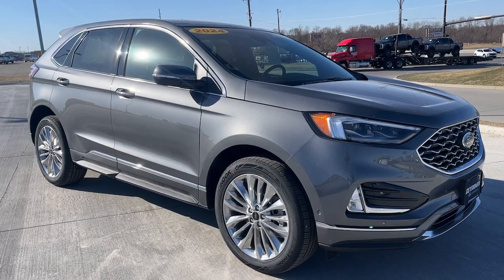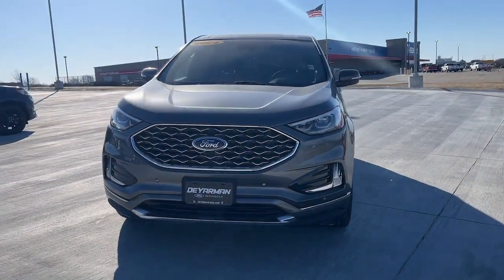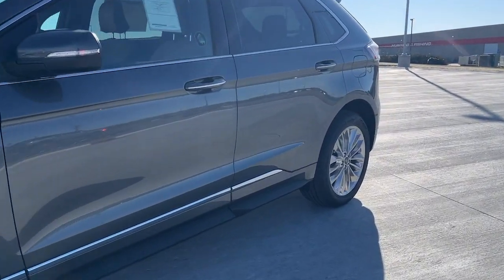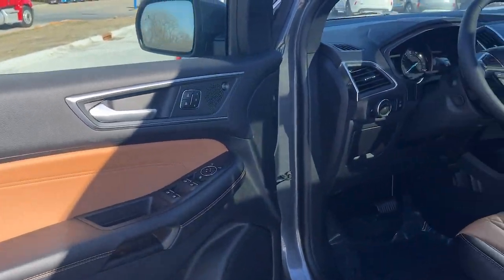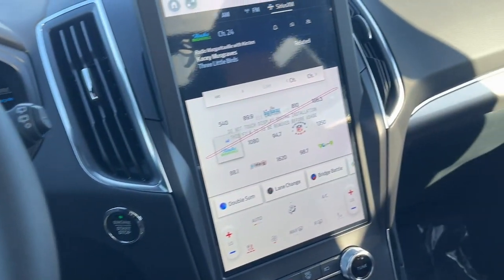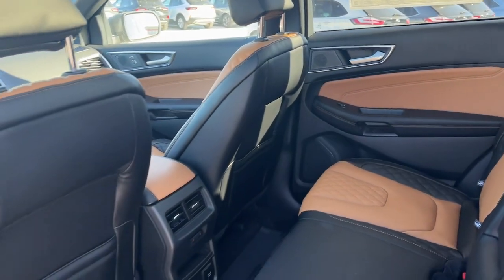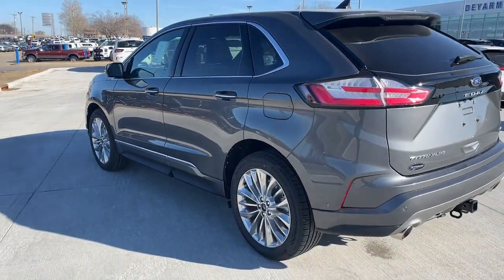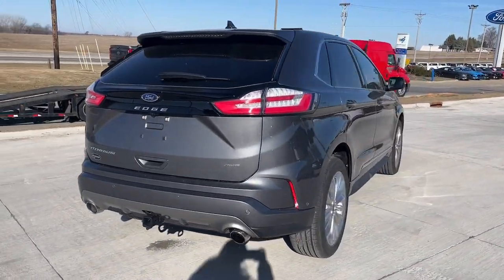2024 Ford Edge Indianola, Norwalk, Carlisle, Des Moines, New Virginia, IA F5298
Carbonized Gray Metallic New 2024 Ford Edge Titanium available in Indianola, Iowa at DeYarman Ford. Servicing the Norwalk, Carlisle, Des Moines, New Virginia, IA area.

2406 N. Jefferson Way

Carbonized Gray Metallic 2024 Ford Edge Titanium AWD 8-Speed Automatic EcoBoost 2.0L I4 GTDi DOHC Turbocharged VCT